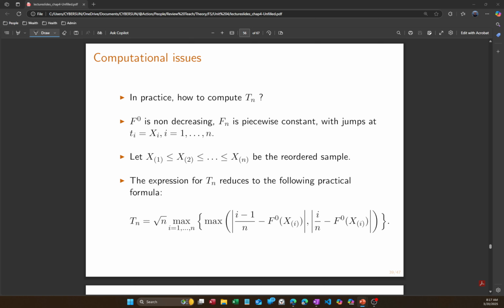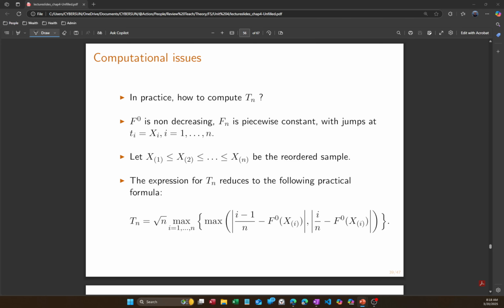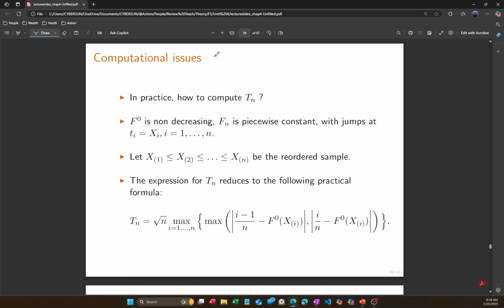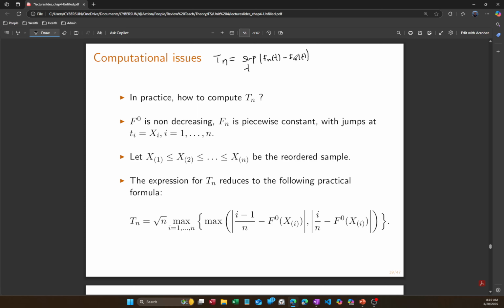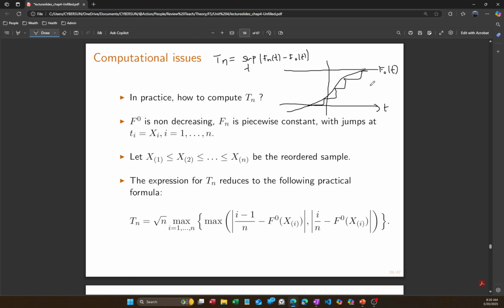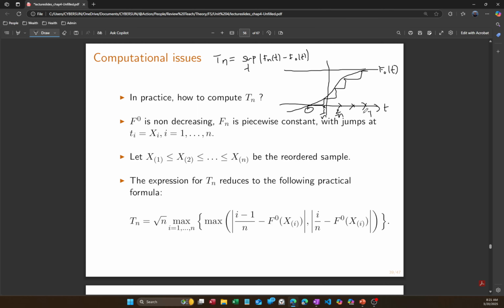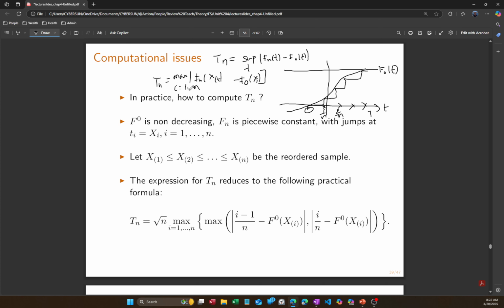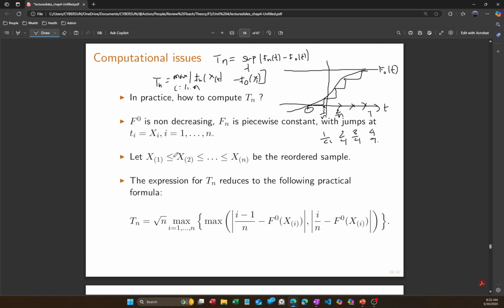MITFS C04 P49 2025 03 20 08 16 59